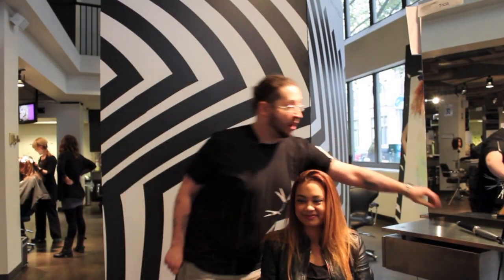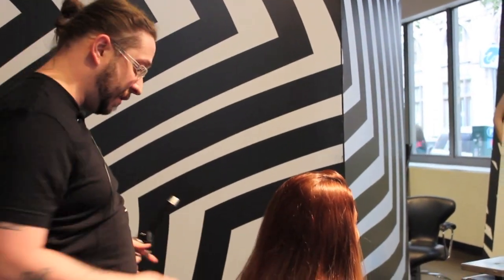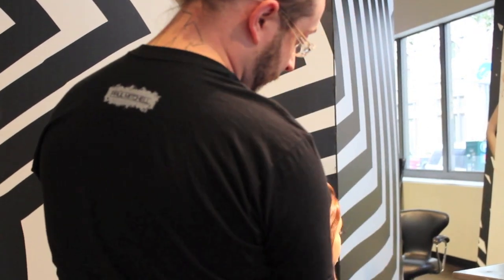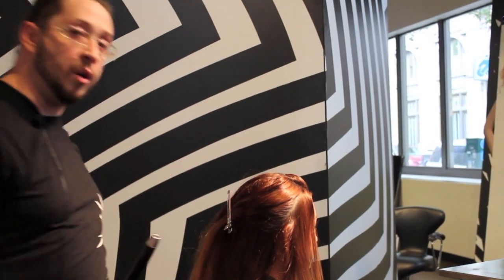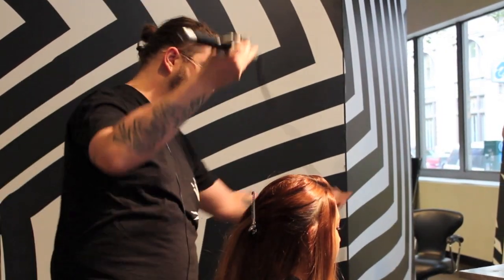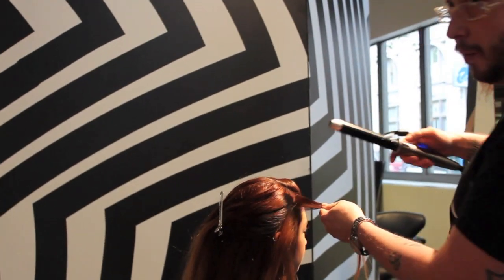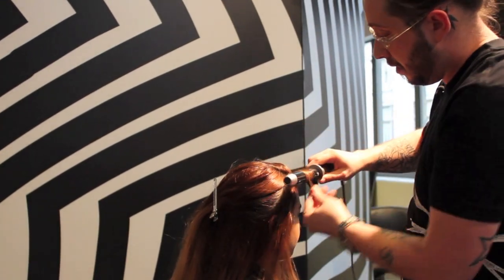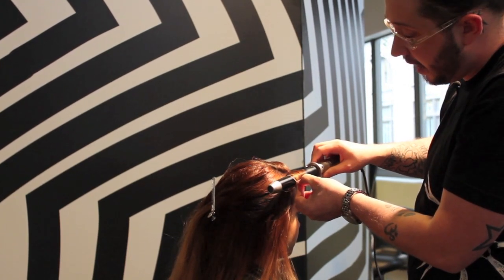Paul Mitchell the School Portland- Sexy Summer Style!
Paul Mitchell the School Portland instructor Nate shows us how to create a sexy summer hairstyle !

For more information on how to become a future professional or for hair color/cut/style, nail, or facials appointments check out Paul Mitchell the School Portland!

Located on Oak/Broadway in Downtown Portland